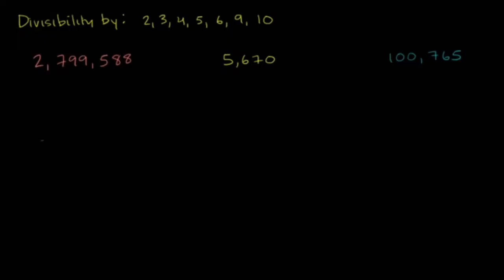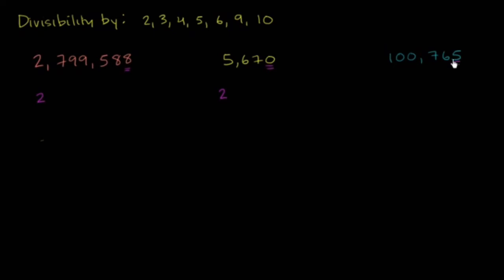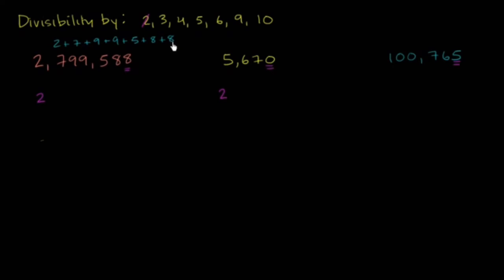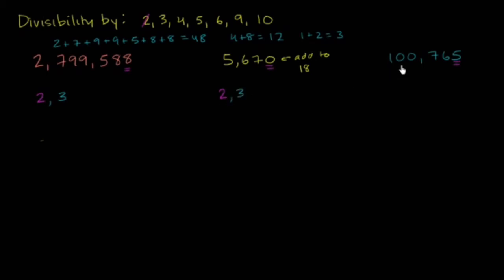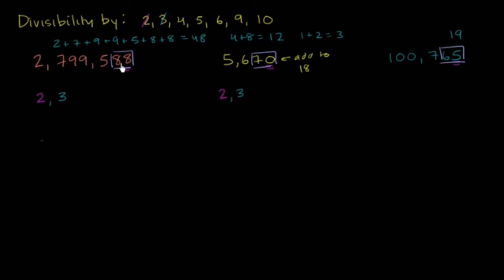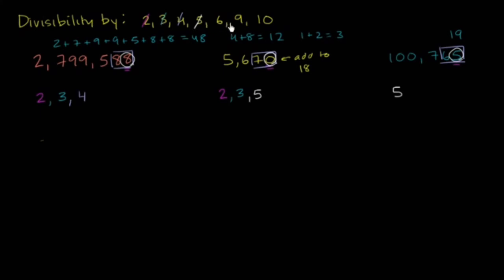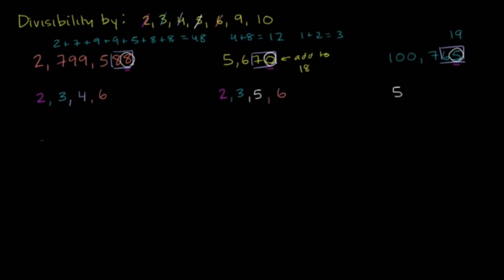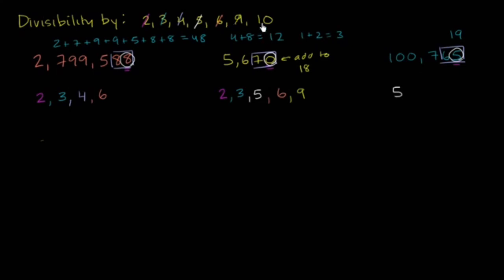Playing with numbers || Divisibility tests for 2,3,4,5,6,9,10 || Class 6